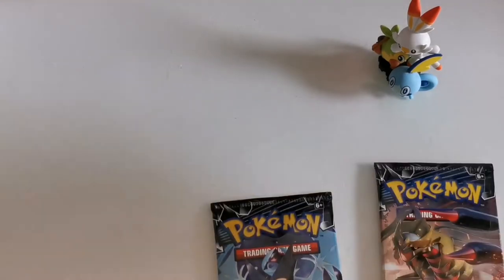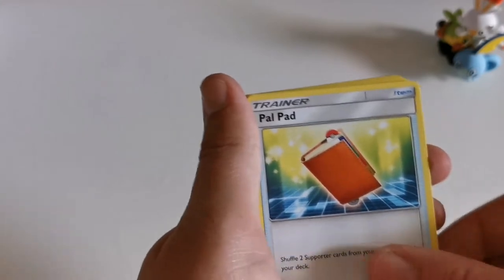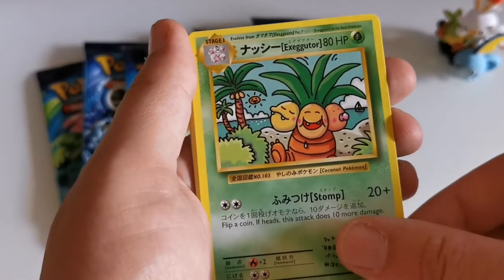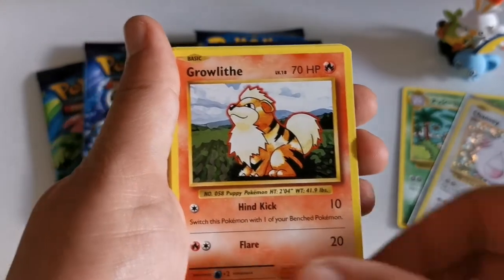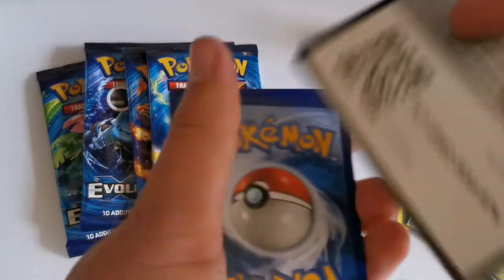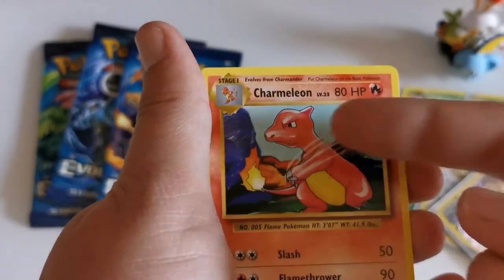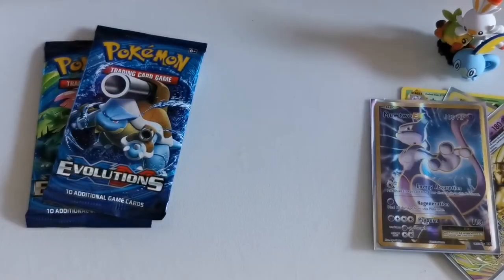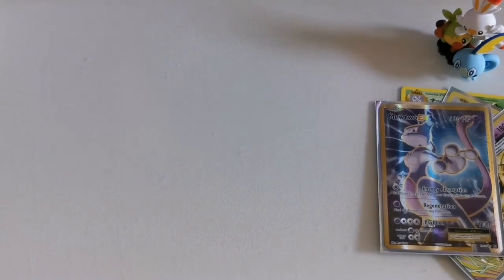*OPENING POKEMON CARDS* XY Evolutions & Ultra Prisim Booster Packs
Today we are opening up another 8 of my favorite booster packs, XY EVOLUTIONS!!!
So far we have pulled all the different Charizard cards from these packs but they still keep coming...

Can we pull another one? or will we pull something just as epic?!

Ive also thrown in a couple of Ultra Prisim packs just for good measure..

As always, i really appreciate the support.
Like this video if you enjoyed the content.

For all your card accessories go check out the guys at VAULT-X, thier quality is unsurpassed and amazing value for money!
and get yourself some of thier awesome products to protect your trading cards!
Binders, Deck boxes, Card sleeves and Pages for your own binders!